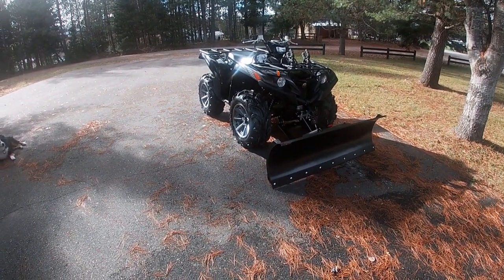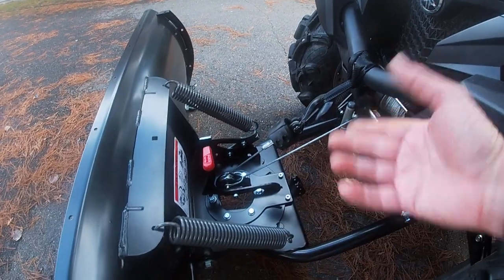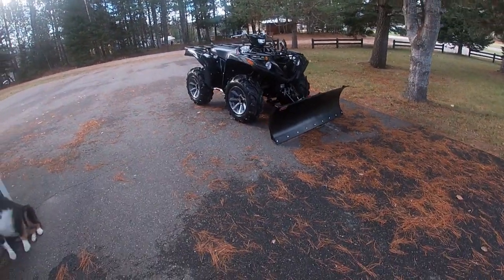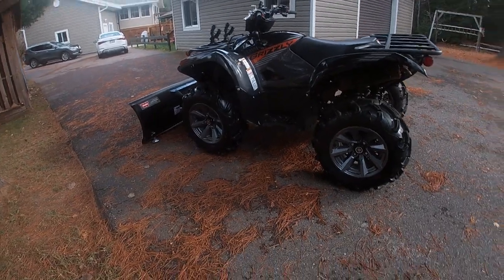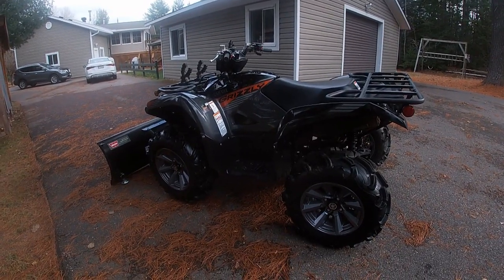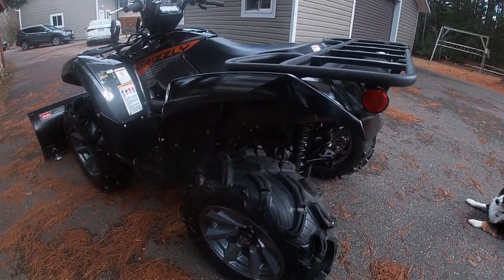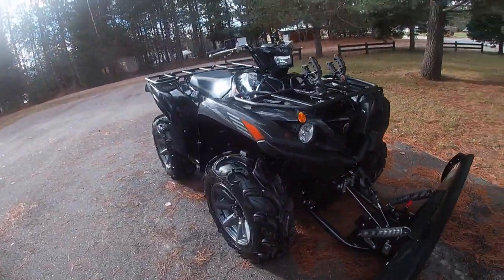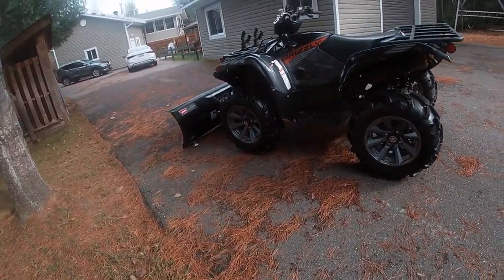2021 Yamaha Grizzly 700 SE Wrap up Review and 1st Look Warn ProVantage Snow Plow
My End of 2021 Riding Season Talk/Review of my Grizzly and 1st look at my recently Acquired Warn ProVantage 60" Plow